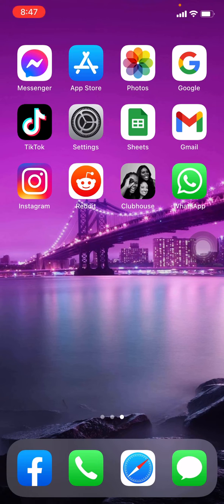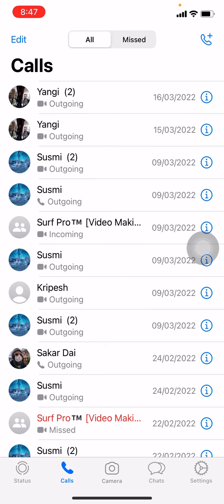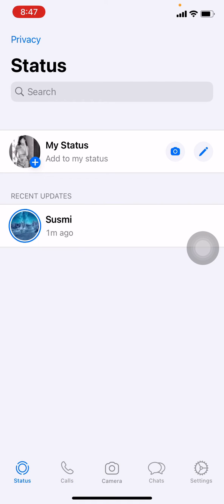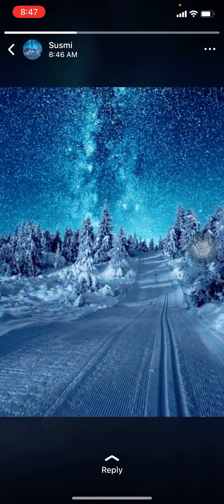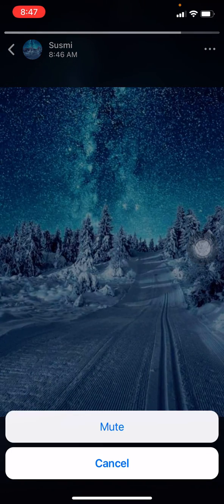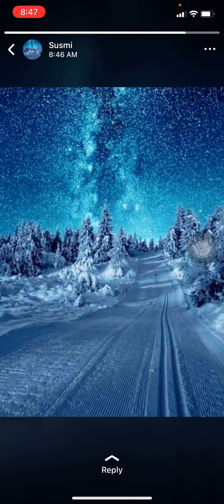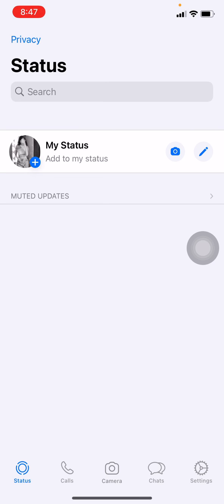How to Mute someone’s Story on WhatsApp (Updated:2023)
How to Mute Story on Whatsapp Account? Mute Someone's Story on Whatsapp | Whatsapp Tutorial:
Are you on Whatsapp and want to mute or block someone's story without them knowing? In this video I show you how to mute someone's Story on Whatsapp.

How to Create WhatsApp Business Account - In this video, you'll learn how to create a WhatsApp Business account and make the most of its features.

How To Create Poll on WhatsApp - This video shows you how to create a poll on WhatsApp, perfect for group decision-making.

How To Add Story on WhatsApp - Learn how to add a story on WhatsApp and share your daily moments with your contacts.

How to Hide Online Status on WhatsApp - Want to go incognito on WhatsApp? This video will show you how to hide your online status.

How to Delete WhatsApp Messages for Everyone After Long Time - Keep your chats clean and clutter-free with this handy trick.

How to send Zoom meeting invite on WhatsApp - This video shows you how to share Zoom meeting invites on WhatsApp, so you can easily connect with your contacts.

How to link your WhatsApp to a new device - Learn how to transfer your WhatsApp account to a new device without losing any of your data.

How to Add a Story on WhatsApp - Here's another tutorial on how to add a story on WhatsApp.

How to Download, Install, and Create WhatsApp Account on PC (Quick and Easy) - Want to use WhatsApp on your desktop? This video will show you how.

How to share WhatsApp group link - In this video, you'll learn how to share a WhatsApp group link and invite people to join.

7 WhatsApp Tricks I Wished I Knew Earlier - Discover 7 hidden WhatsApp features that you probably didn't know about.

How to change WhatsApp themes - Tired of the default WhatsApp theme? This video will show you how to change it up.

How to Hide Online Status on Whatsapp | Turn OFF Whatsapp Online Status - Another tutorial on how to hide your online status on WhatsApp.

How to Hide Active Status on WhatsApp - This video shows you how to hide your active status on WhatsApp and stay under the radar.

How to Create Whatsapp Group | Create a Whataspp Group on Android! - Learn how to create a WhatsApp group on Android and get everyone connected.

How to backup WhatsApp message on iphone - Keep your chats safe and secure with this guide to backing up your messages on iPhone.

How to Appear OFFLINE on WhatsApp (Even when ONLINE) - Want to stay hidden on WhatsApp? This video will show you how to appear offline.

How to Send Document in WhatsApp iPhone - Learn how to send documents on WhatsApp on iPhone for easy file sharing.

How to backup WhatsApp messages | WhatsApp chat backup - Another tutorial on backing up your WhatsApp messages for safekeeping.

How to Share Live Location on WhatsApp - Share your location with friends and family for easy meetups and coordination.

How to Share Live Location on WhatsApp - Here's another tutorial on sharing your live location on WhatsApp.

How to Send Photo as View Once Message on WhatsApp - Send photos with a view-once message for extra privacy with this handy trick.

00:00  How to Mute Story on Whatsapp Account?
00:40 Mute Someone's Story On Whatsapp